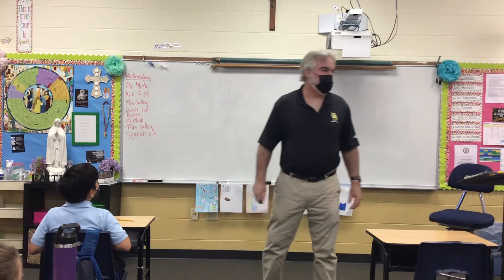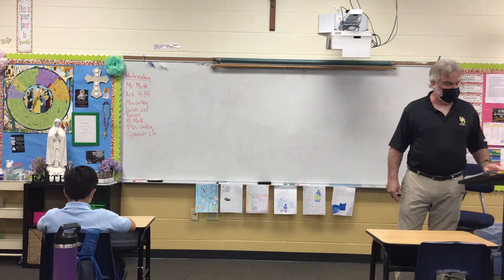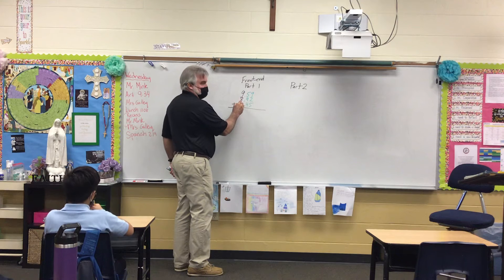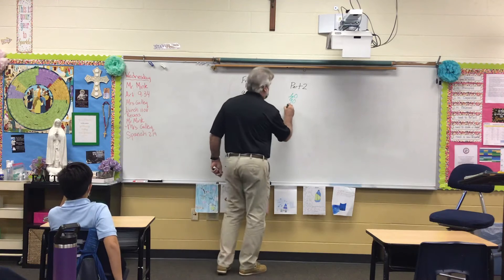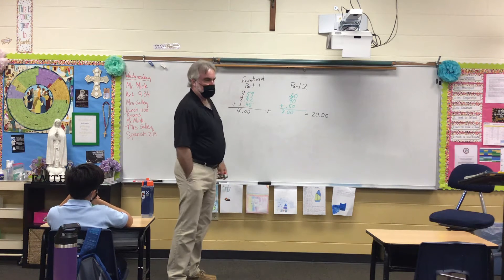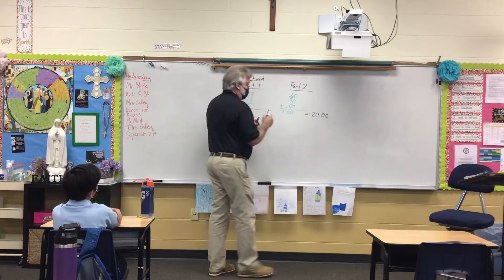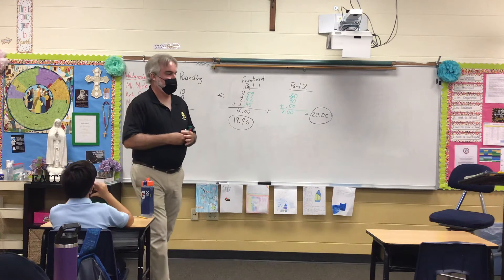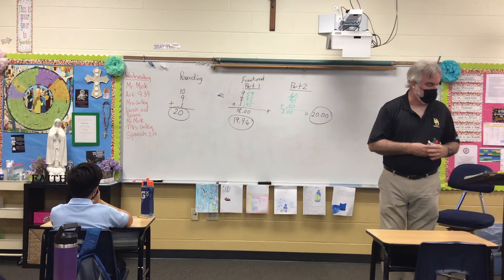Math 2-6 review